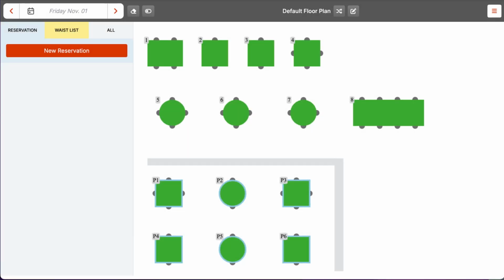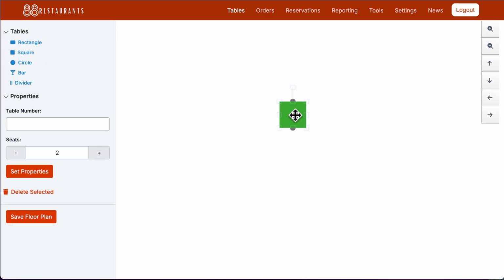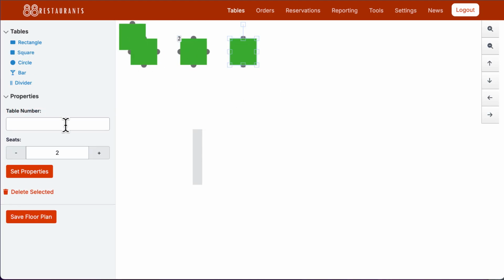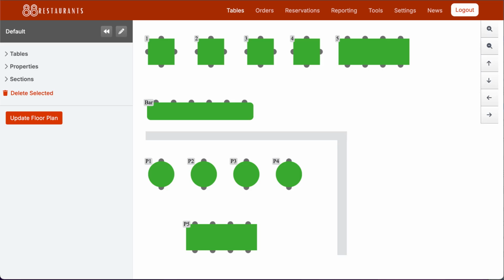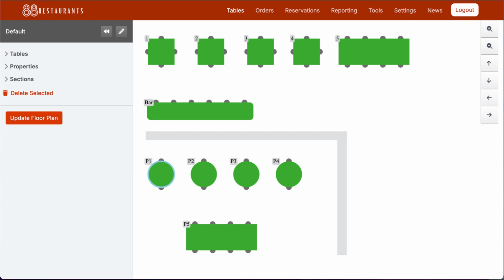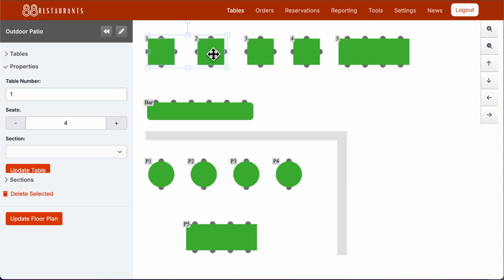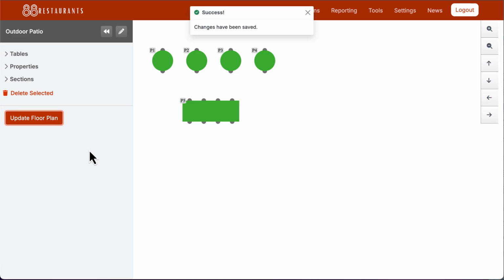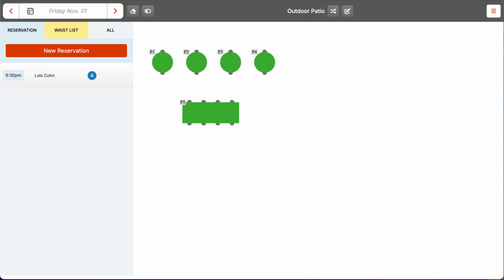Table Management Step 1 - Building a Floor Plan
This video shows 88 Restaurant clients how to configure custom floor plans using our table management system